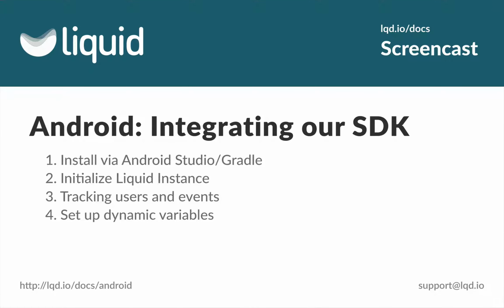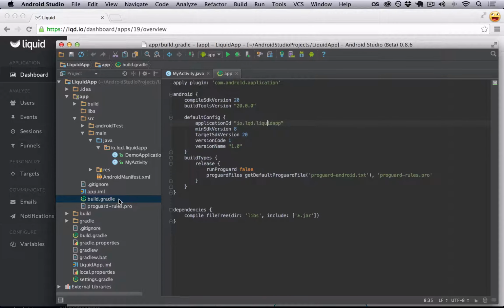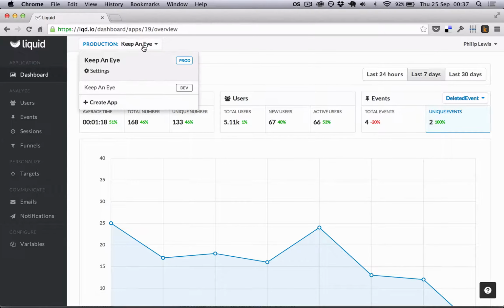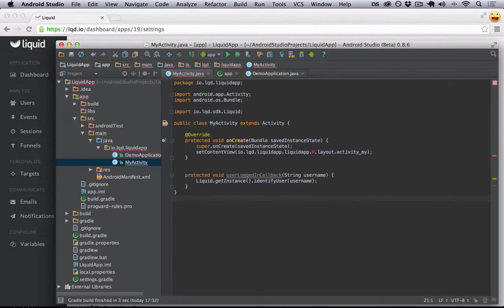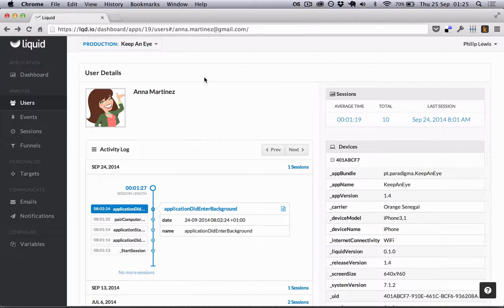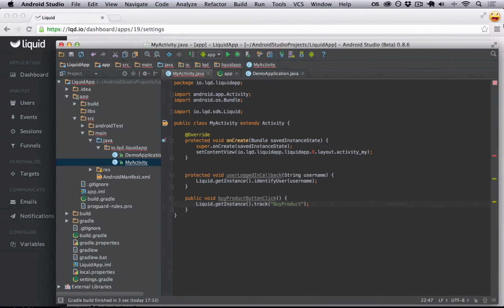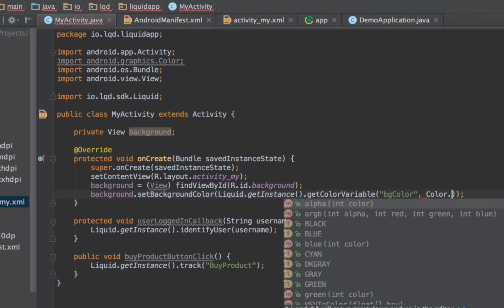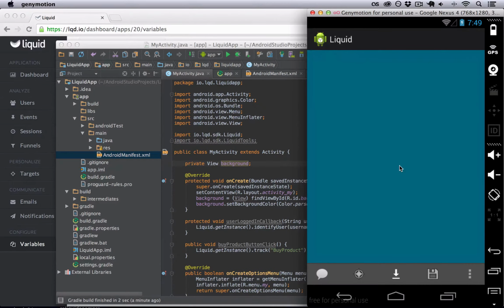Liquid: How to Integrate Android SDK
Learn how easy it is to integrate Liquid Android SDK with your app in this 5 min. step-by-step screencast.